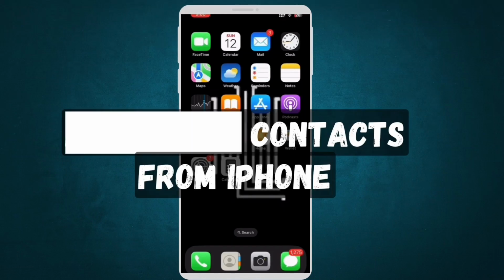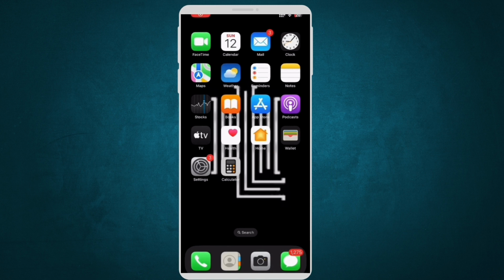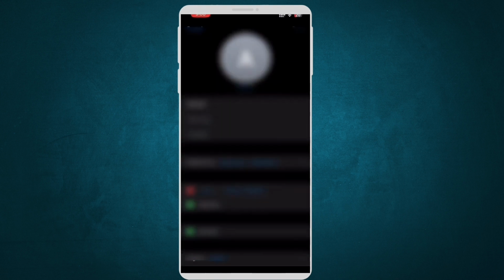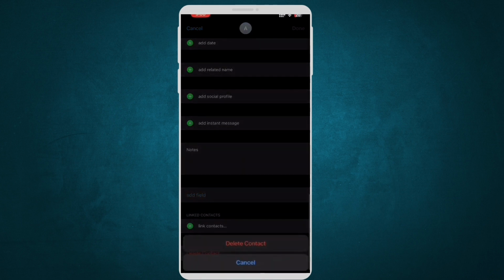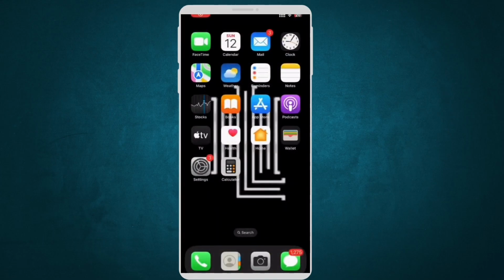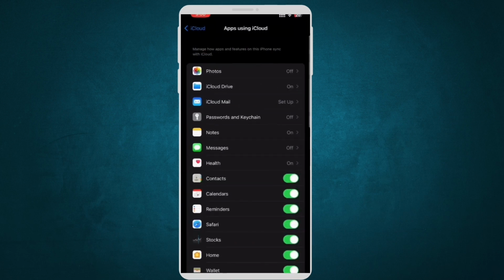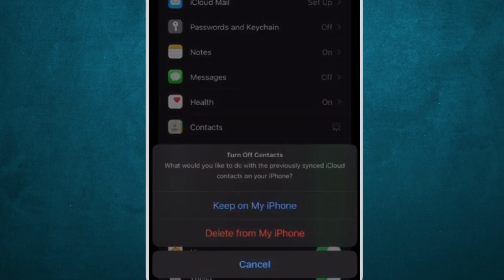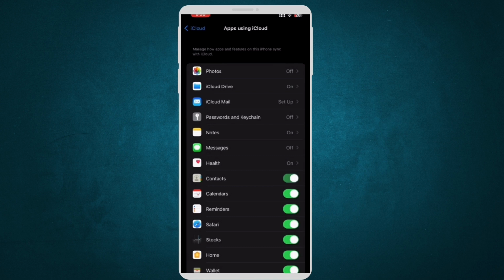How to Delete All Contacts from Iphone At Once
In this video, I will show you How to Delete All Contacts from Iphone At Once. The video shows the step-by-step procedure on How to Delete All Contacts from Iphone At Once. Follow the steps of this video on How to Delete All Contacts from Iphone At Once.